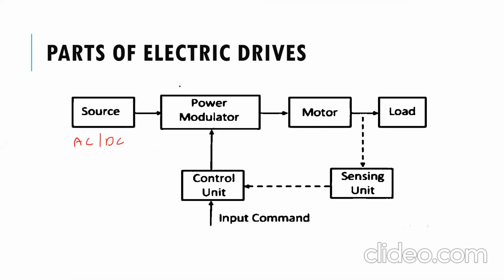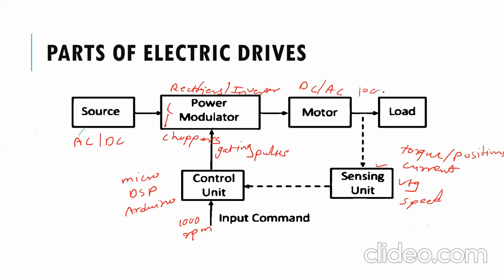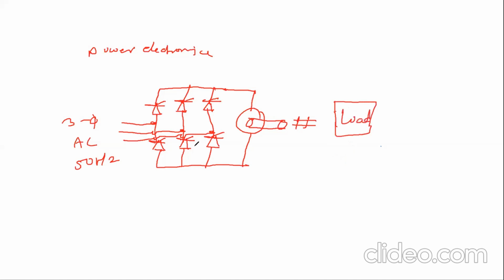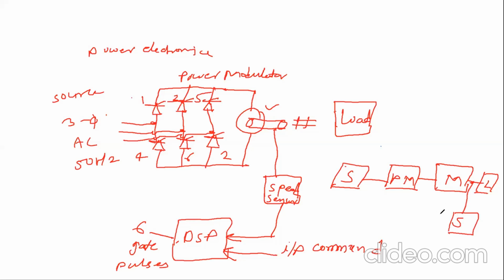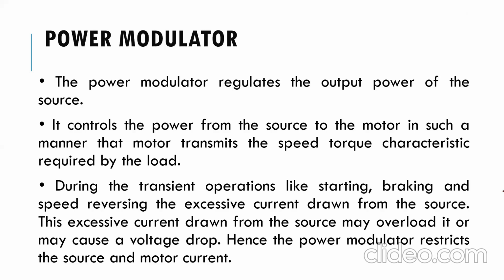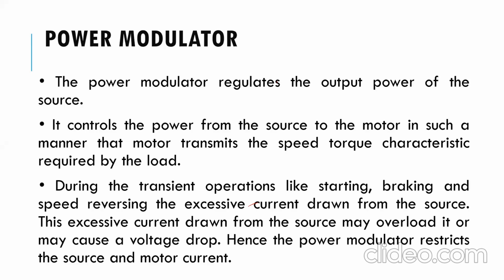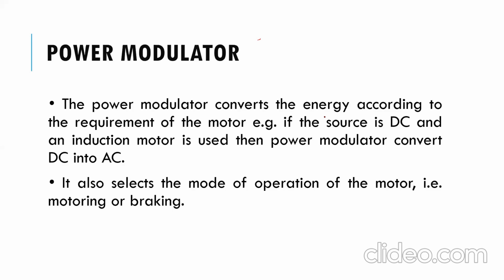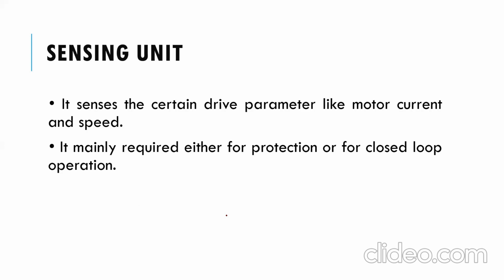Lecture 2 Electrical drives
The lecture discusses the block diagram of Electrical drive. An example of 3 phase thyristor rectifier controlled drive has also been discussed.